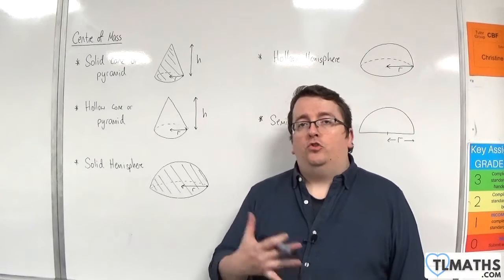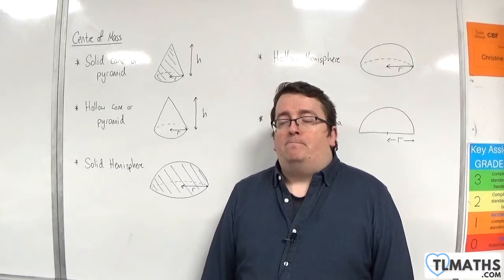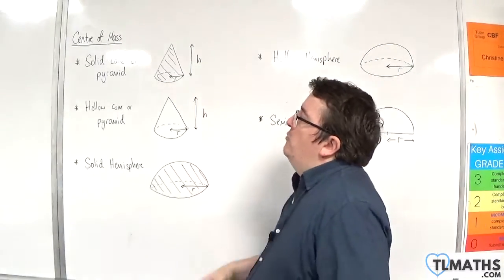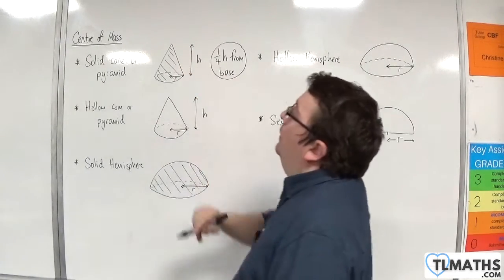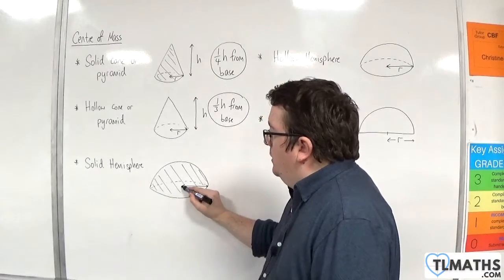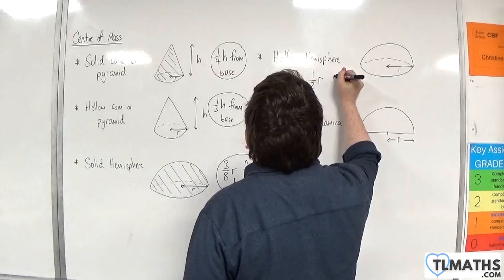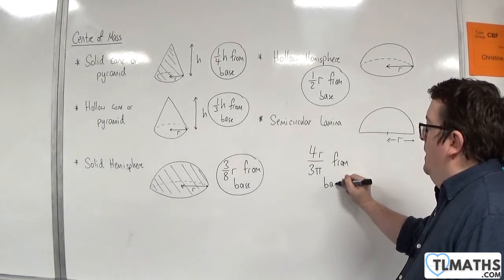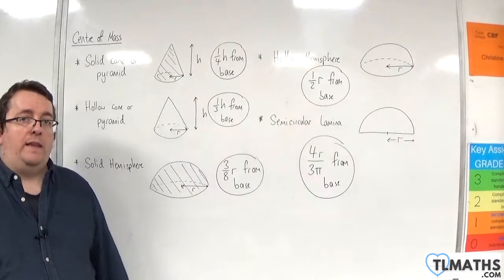OCR MEI Mechanics Minor G: Centre of Mass: 22 Centre of Mass of Other Shapes